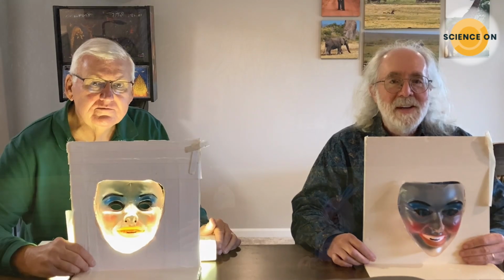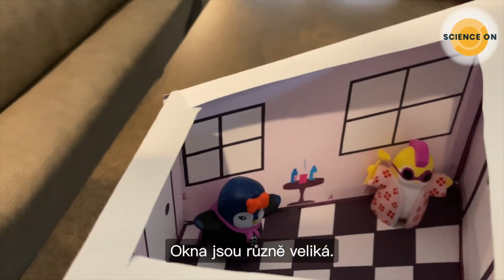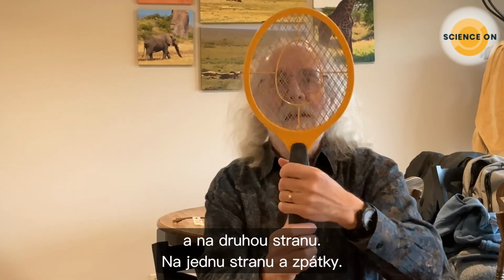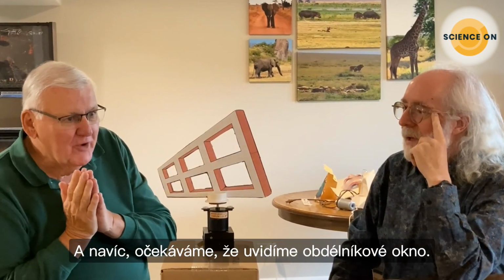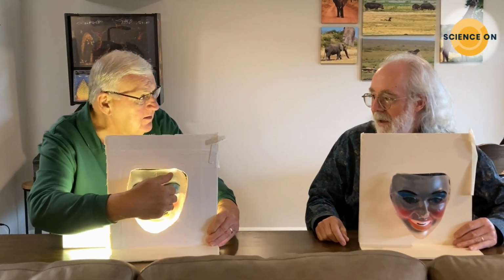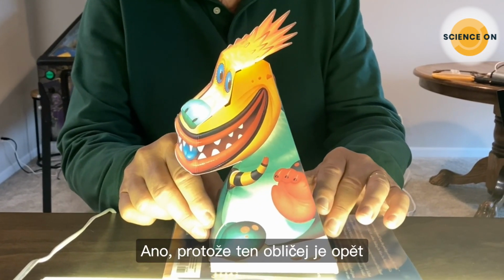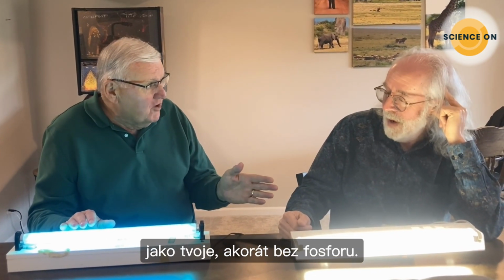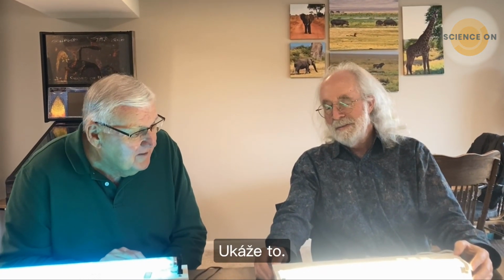OTICKÉ KLAMY - Chris Chiaverina a Brian Jonson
🟠 OPTICKÉ KLAMY
👉 Jak vnímají okolní svět naše oči? Co se stane, když jedno zavřeme?
👉 Jaká je rozdíl mezi prostorovým a monokulárním viděním?
👉 Jak můžeme náš zrak "oklamat"? Pomůže záběr z kamery?
👉 Neuvěřitelné triky a klamy ukazují Chris Chiaverina a Brian Jonson z USA!